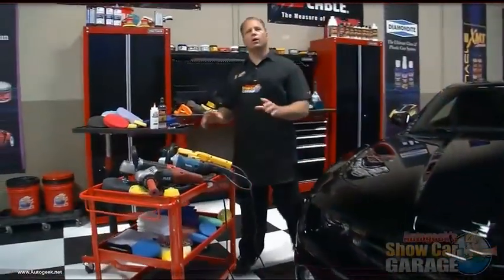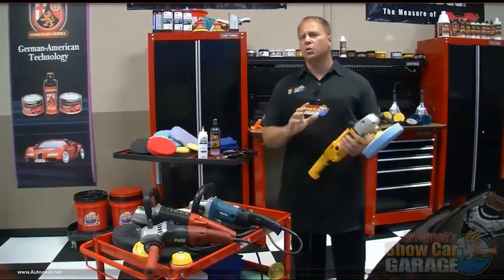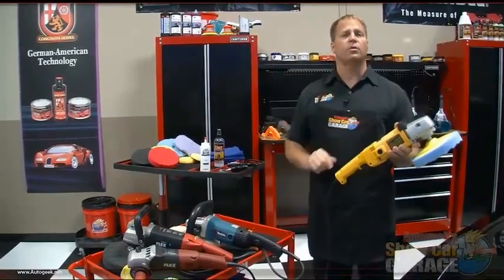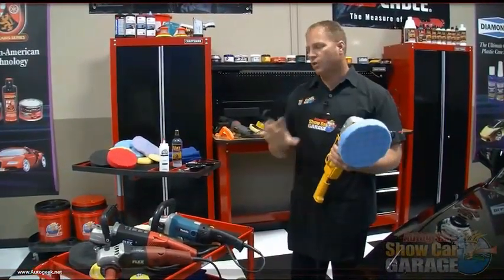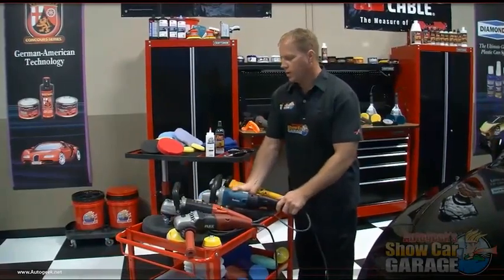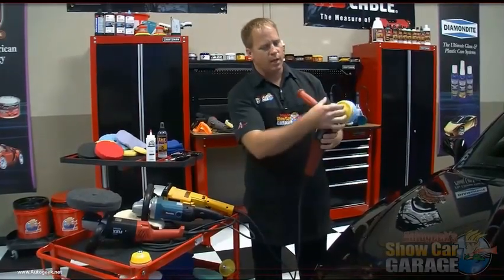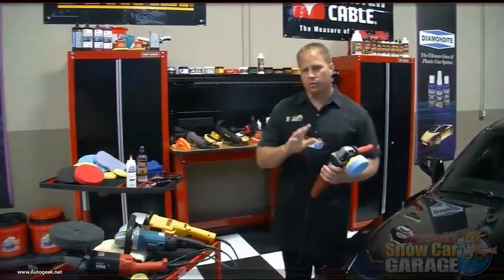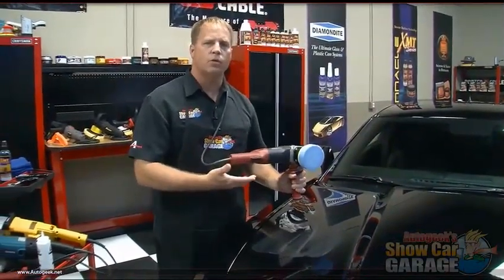Part 2 - How To Pick the Right Car Polisher for your Detail Project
Mike Phillips explains the differences between the Porter Cable Polisher, Meguiar's Polisher, Griot's Garage Polisher, Flex 3401, Makita Rotary Buffer, DeWalt Rotary Buffer, Flex Lightweight Rotary Buffer and Cyclo Polisher.